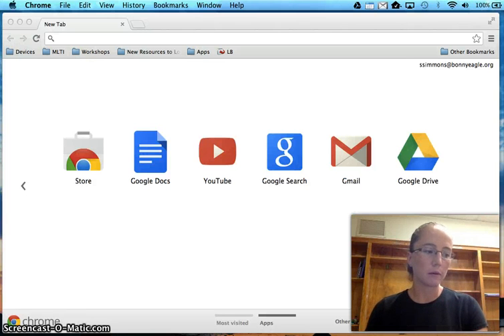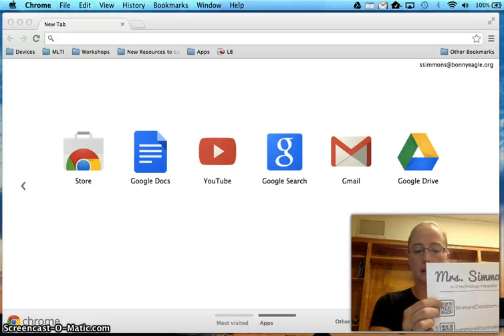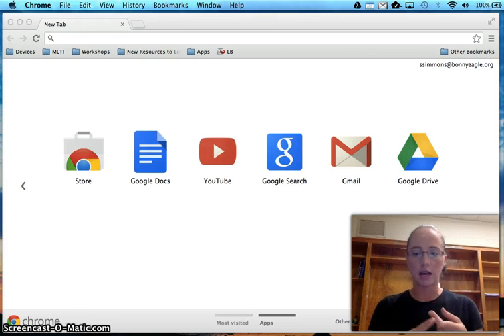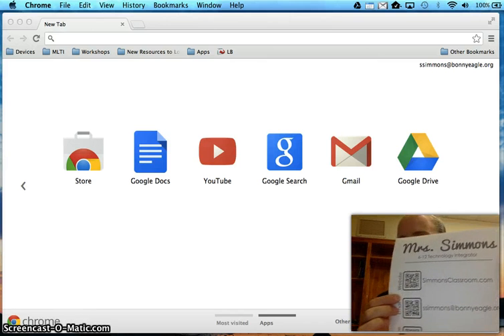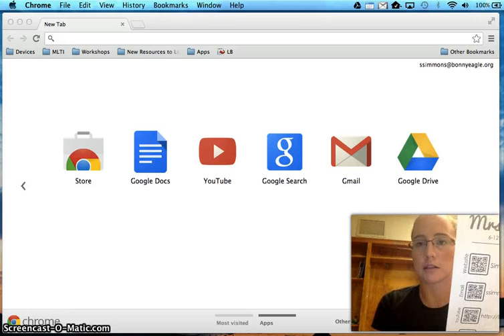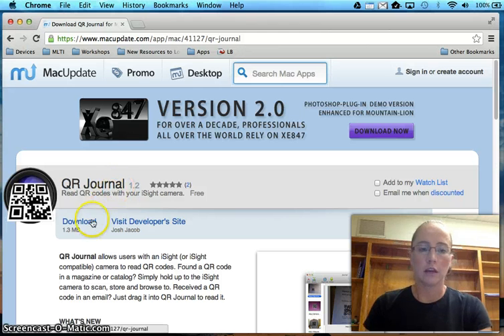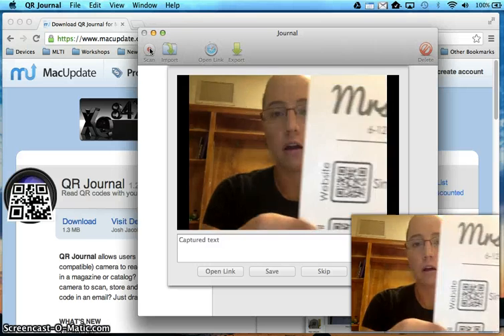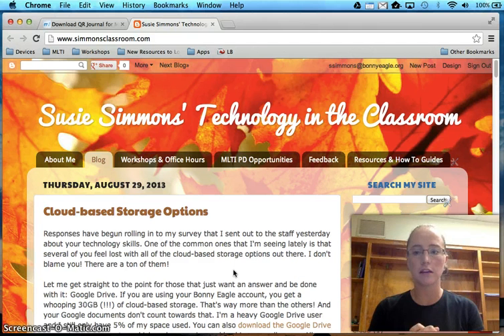How to Use a QR Code Reader on Your MacBook Air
Here is my screencast on how to install a QR code generator on to your MacBook Air so that you can share websites through QR codes instead of through typing them in manually.